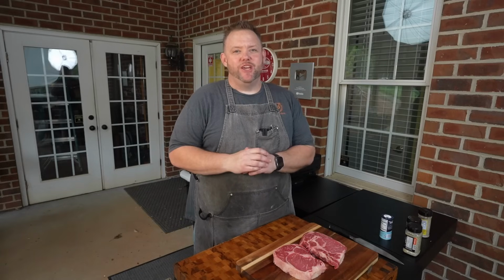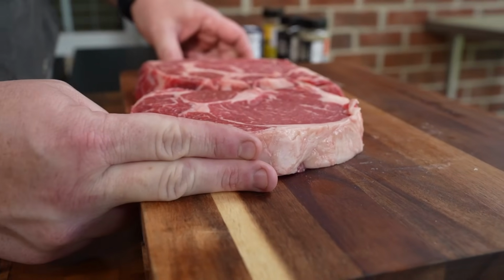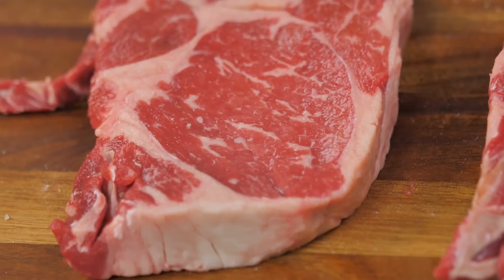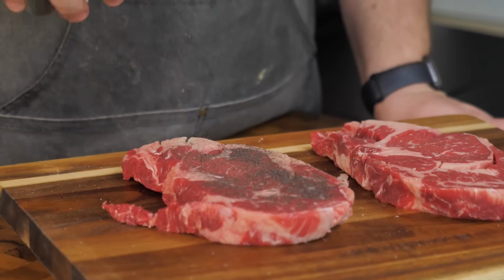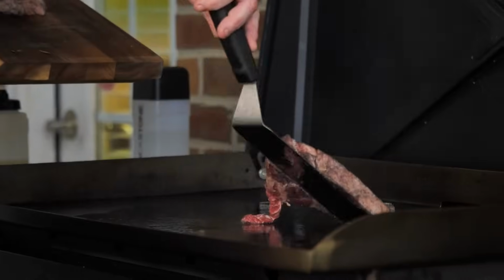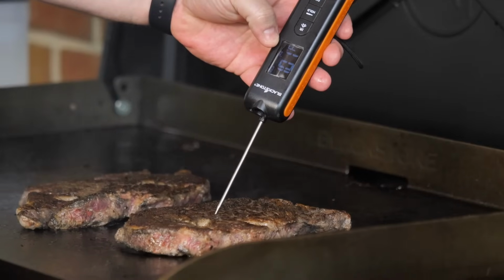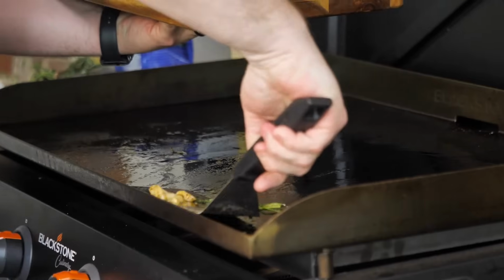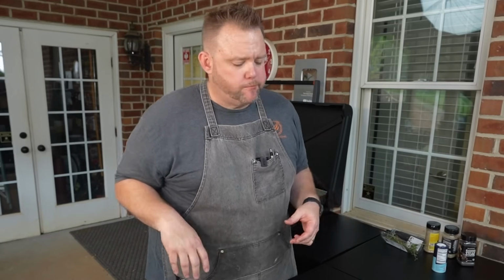5 Tips for the Perfect Steak | Blackstone Griddles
Steak lovers rejoice! Matt Hussey is sharing 5 great tips for the perfect steak on the Blackstone griddle!